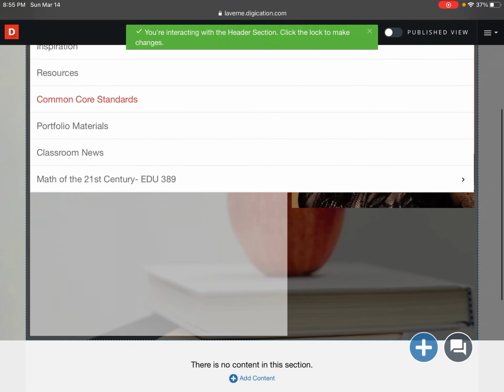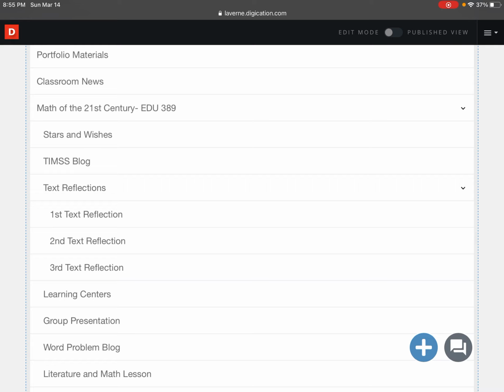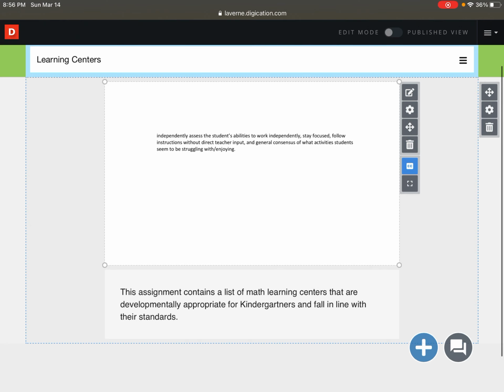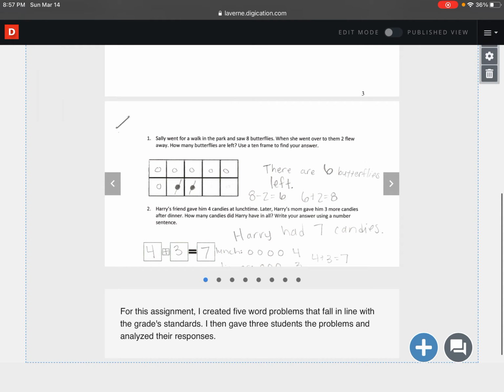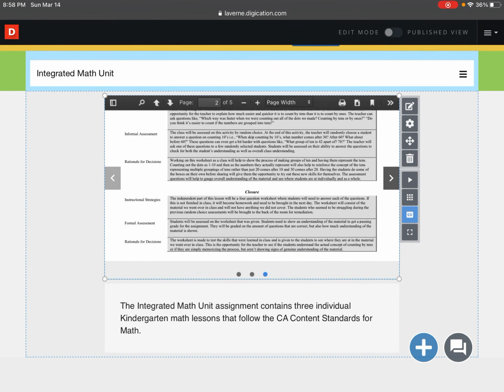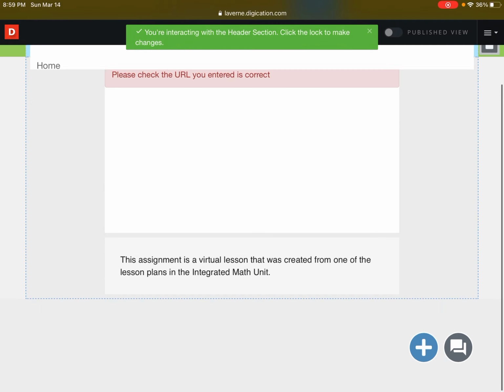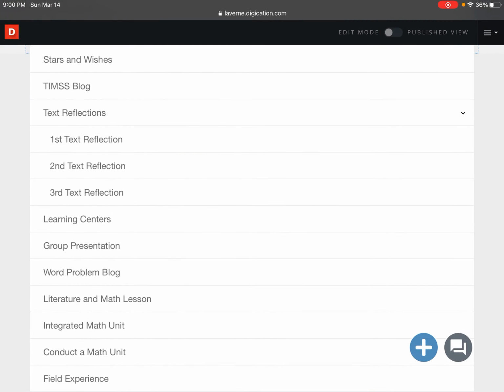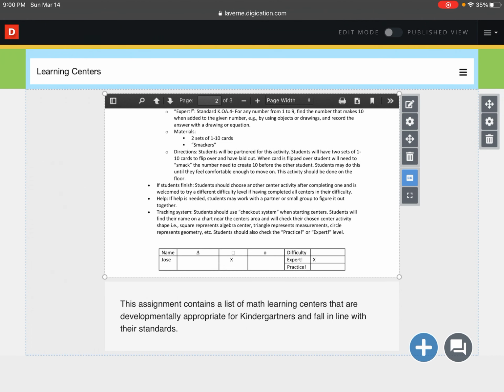EPortfolio Presentation- Math 389